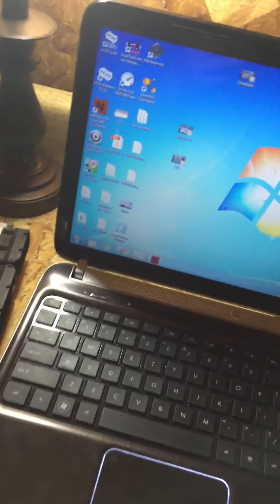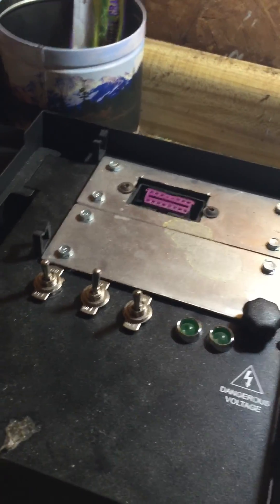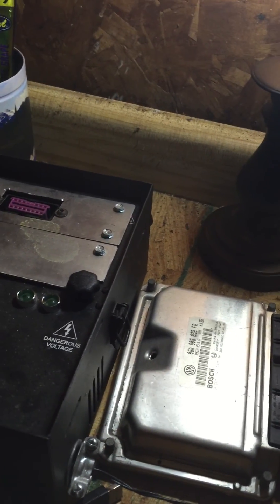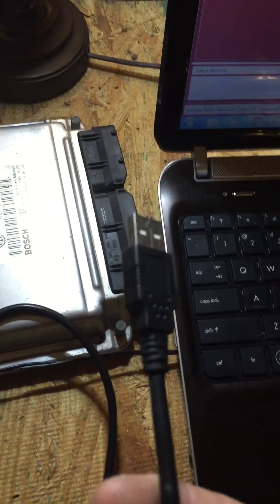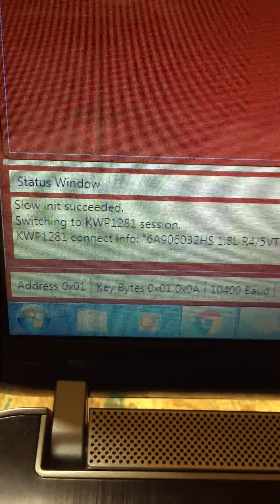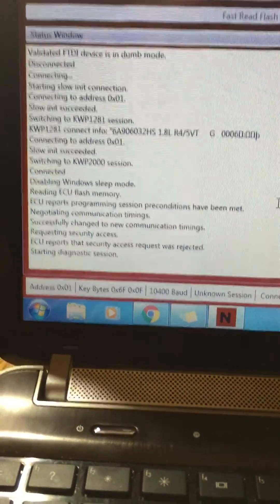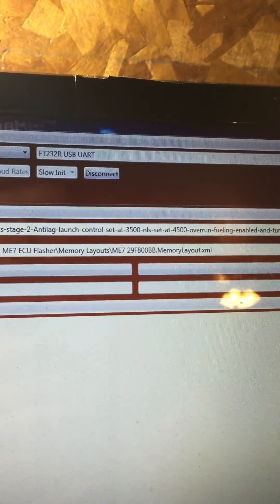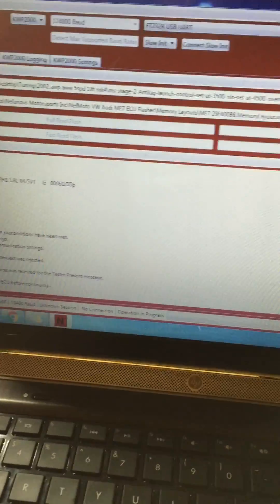VW Mk4 me7 ecu flashing for free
Today I show you how to read and write tunes to your 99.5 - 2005 Mk4 Volkswagen for free. It goes without saying I do NOT promote bootleg tunes. Do not steal shit. I am not responsible for anything you do. Give credit where credit is due. Thanks.

dumb Kkl "vag com" cable -

Nefmoto -